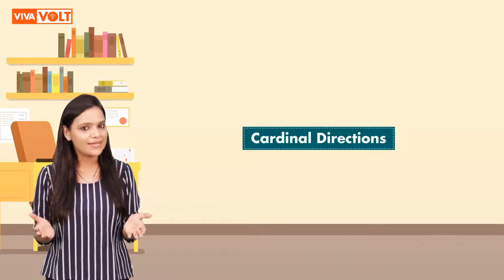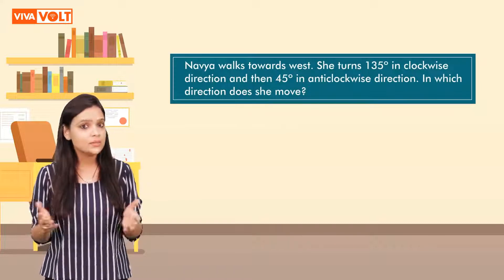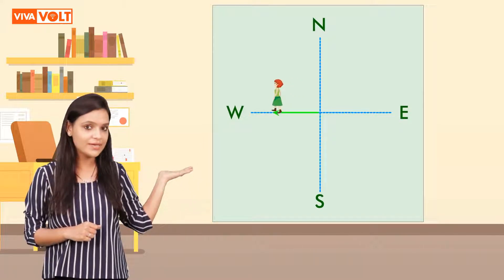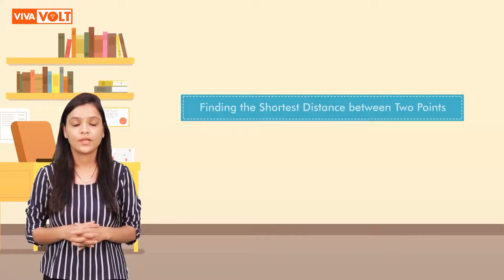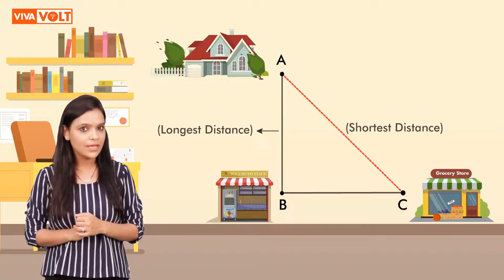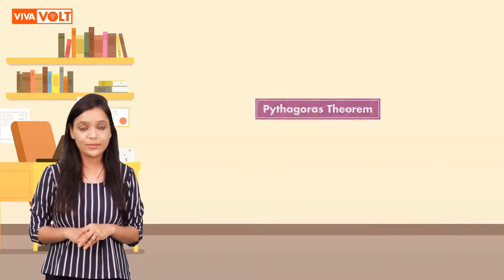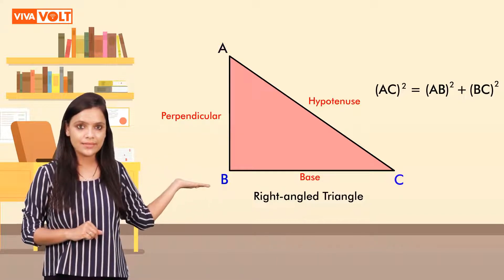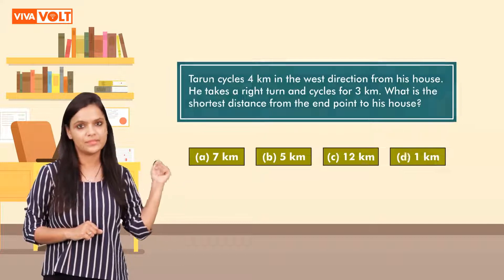Reasoning and Aptitude | Direction Sense Test for Grade 7 | Viva VOLT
Directions play an important role in our daily lives. It is vital to have an understanding of different directions in order to locate different places. It’s not possible for anyone to reach the destination without having knowledge of directions. Let’s learn about different directions in this video.